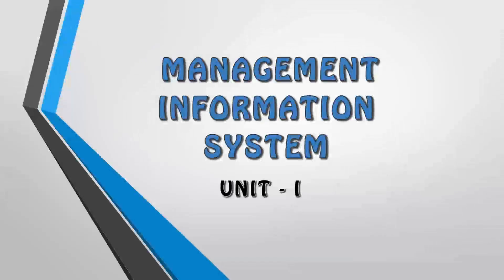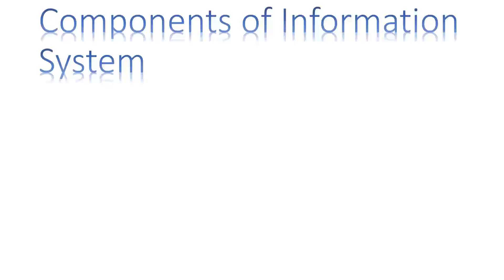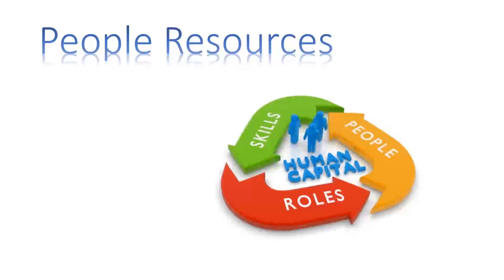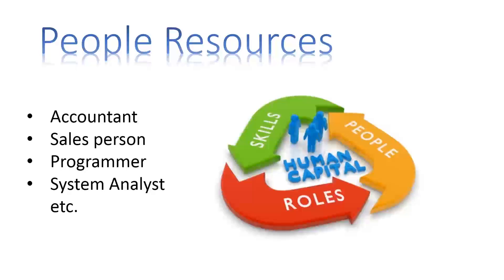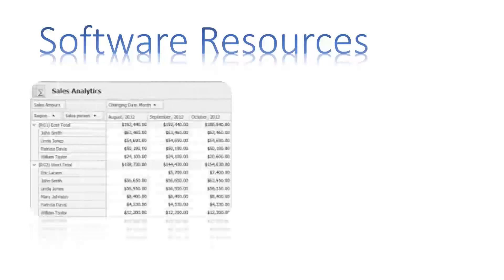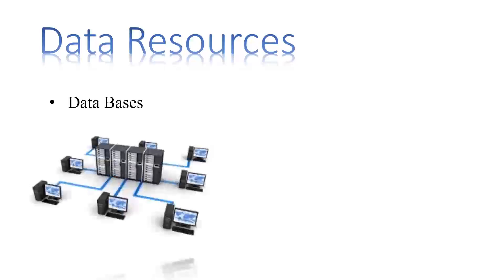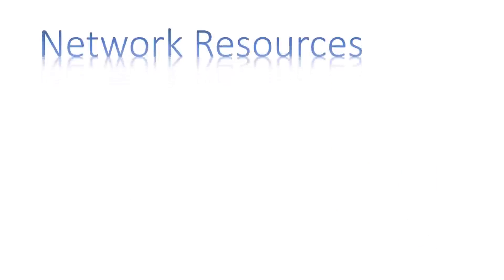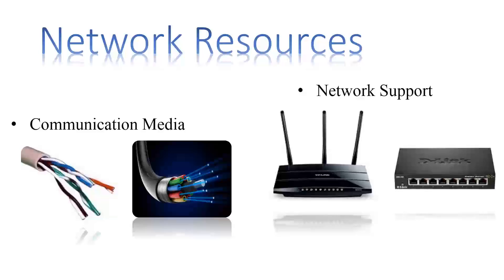Components of information system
This video focused on Components of information system.